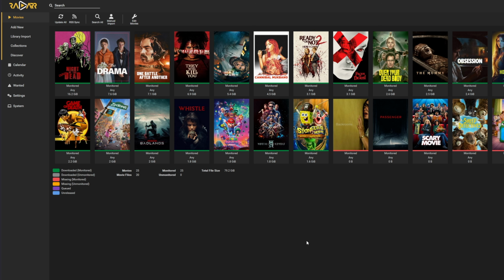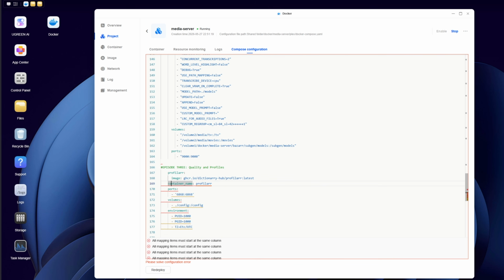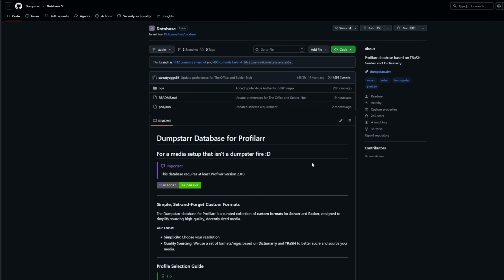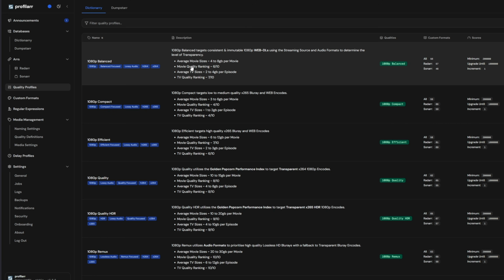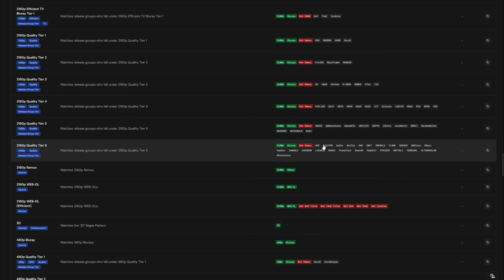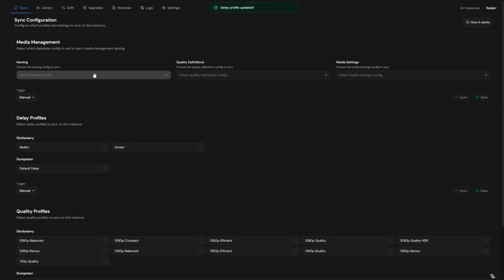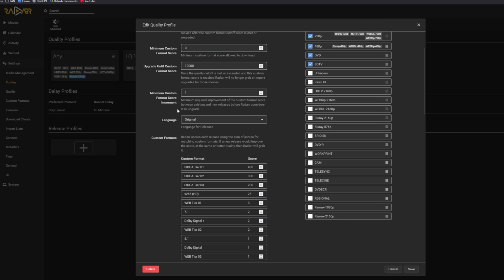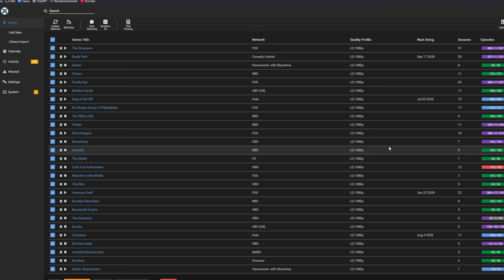I Fixed the Most Annoying Part of Sonarr & Radarr with Profilarr | Self-Hosted Sundays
Profilarr is my new favourite tool when it comes to managing my self-hosted media library. It allows me to synchronise pre-built profiles so I can manage my files and prevent Sonarr and Radarr grabbing releases that are too low quality or have gargantuan file sizes.